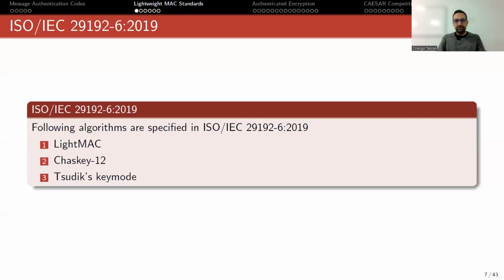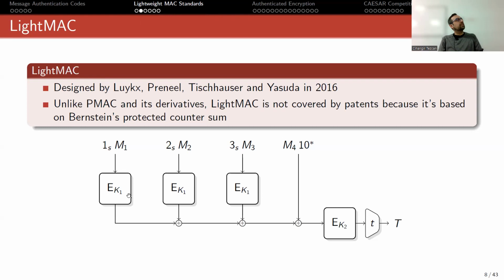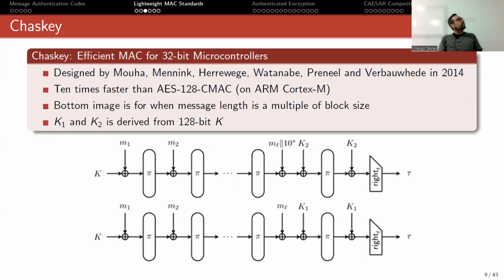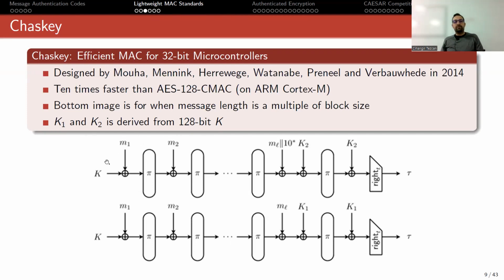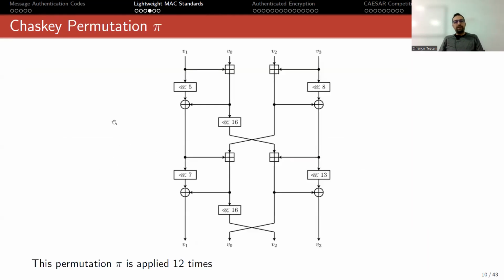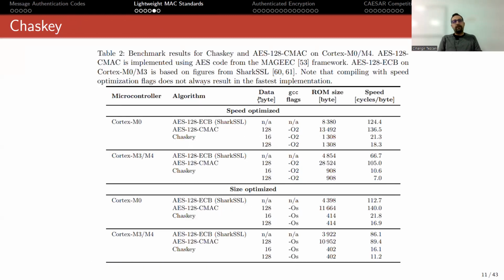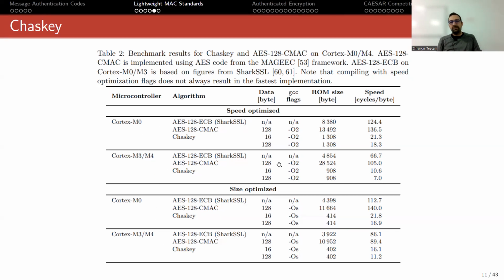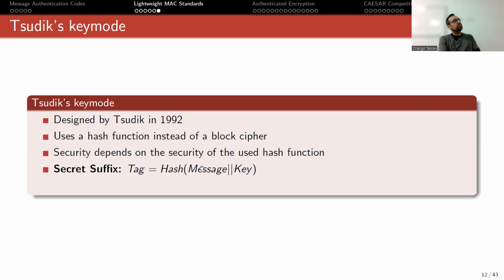ISO Lightweight MAC Standards LightMAC, Chaskey, Tsudik's Mode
ISO Lightweight Message Authentication Codes Standards

Chaskey, Tusdik's Mode, LightMAC